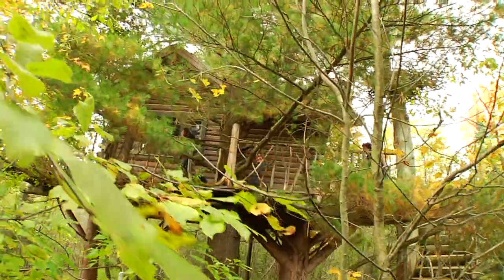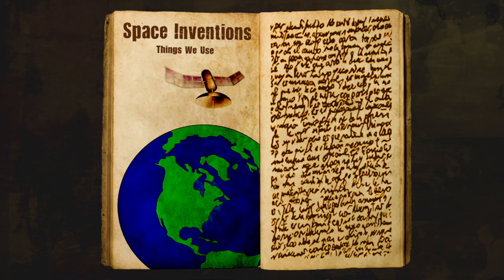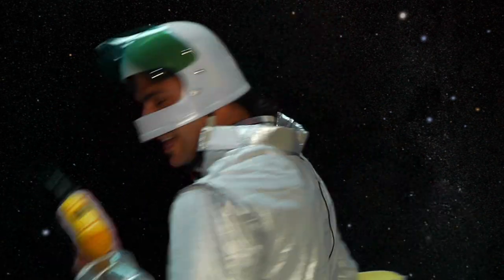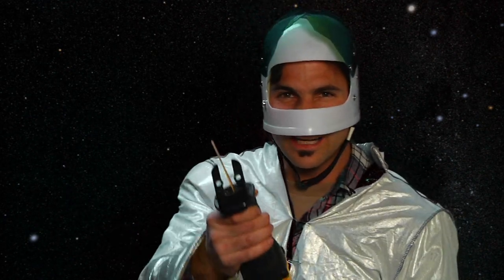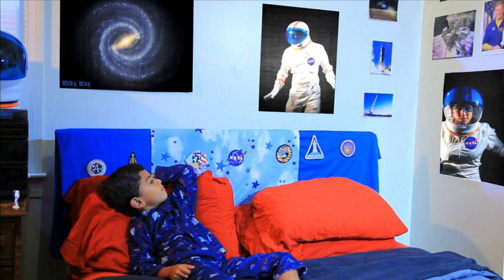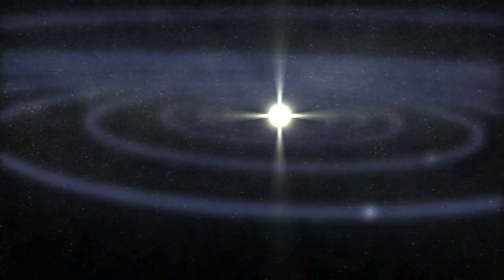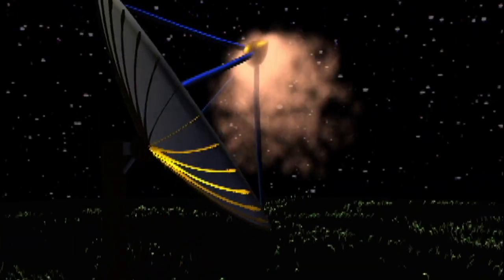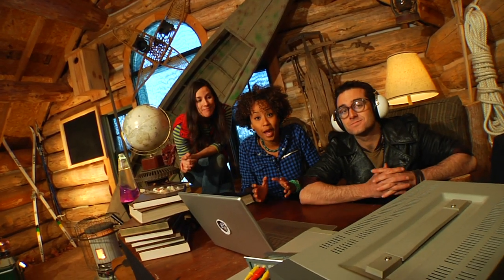Space Technology and Inventions! K-5 Science Music Videos by Untamed Science